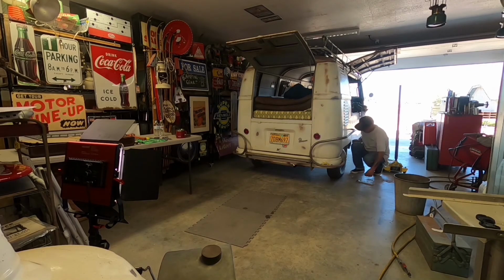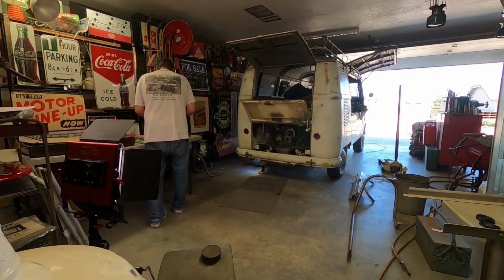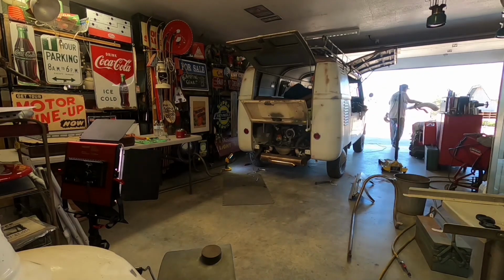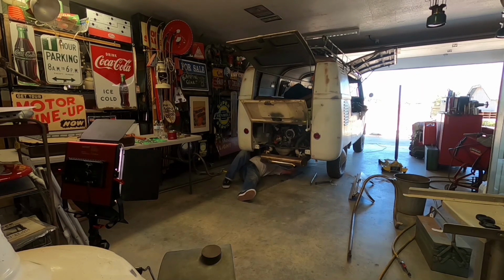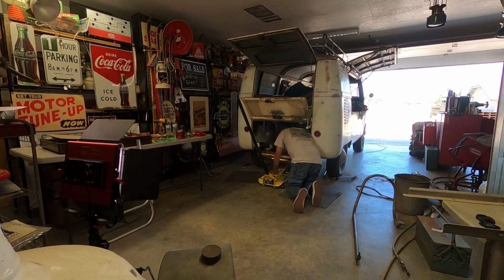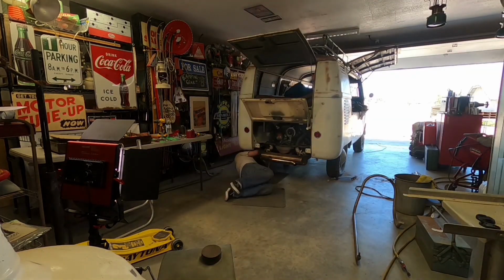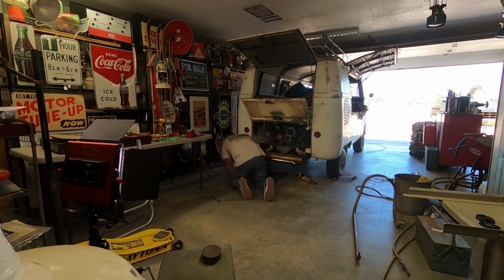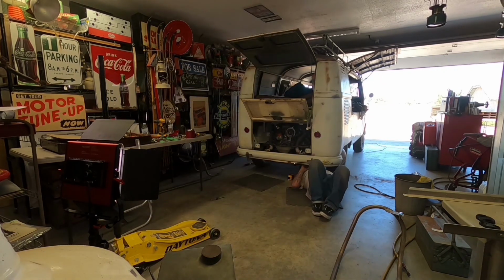VW BUS Monday Maintenance - Clutch Throw Out Bearing & Some Wiring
Quick little Time-lapse Video - Pulling the engine in my VW Bus and installing a new Throw-Out bearing and while I'm there I'll run the wiring for my "future" onboard air.  Enjoy!

My channel is all about the adventure in a 1950s VW Bus. Camping, Overlanding, Vintage Gear, and Campsite reviews to historical finds along the way.

Adventure - Wednesdays Folks 11:05am PT (Los Angeles) Overland/Off-roading and or Upgrade/ Improvement, Installs to the Bus.

Bi-Monthly!

Channel Members -Folks Options - Pick what works for you!

$3.   Folks -
- Custom VOA Loyalty badges
- Custom VOA Emoji Thumbnails
- Weekly - Sneak Peeks
- Weekly - Deleted Scenes
- Weekly Photos
- Weekly Status updates

$6.   Solid Folks -
- All the Above (Folks)
   and these!
- Priority reply to comments
- Name Highlighted in the Video Description
- Early access to new videos, Non-Monetized :o)
- Special Maintenance Monday Videos - Min, 12 a Year
- Achievement Celebrations - Live gathering

$200. Channel Support Tier
- All the Above (Folks, Solid)
  and these!
- Your Name / Logo 8"x5" Painted on the rear Quarters on Both sides!
Your Name Logo "Painted" on the rear of the Bus!
Rate G, Folks.